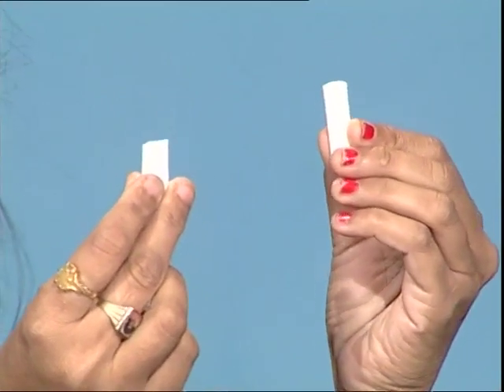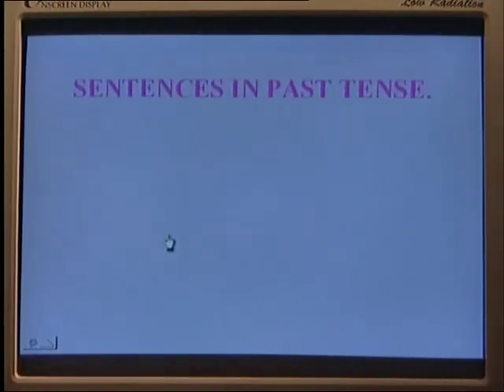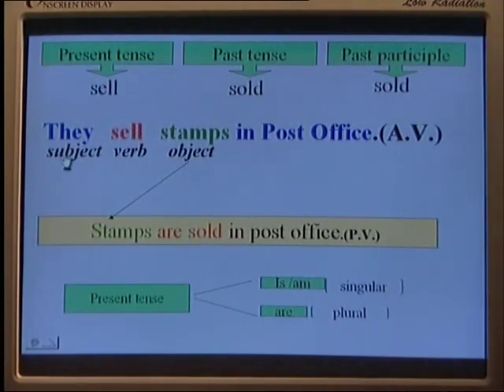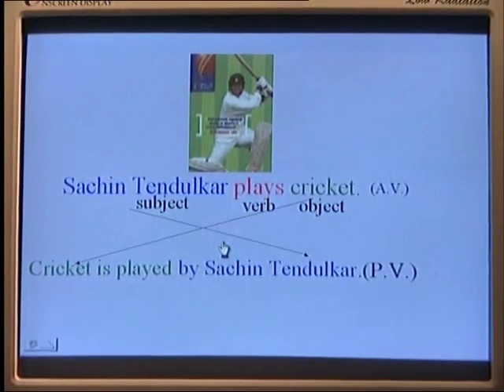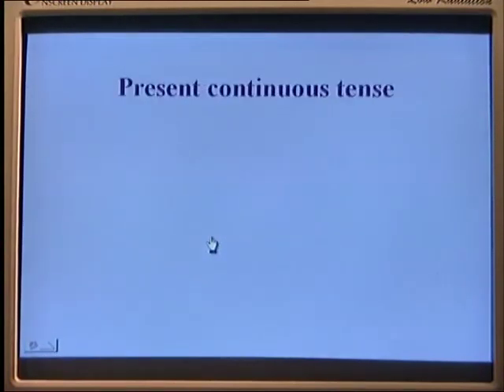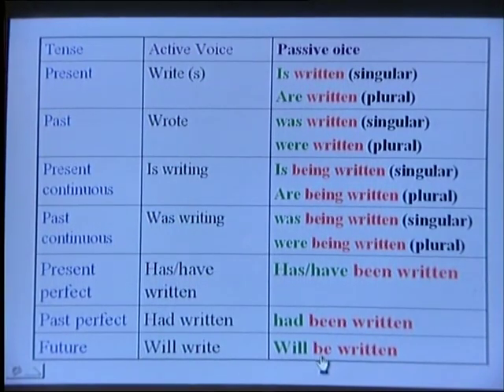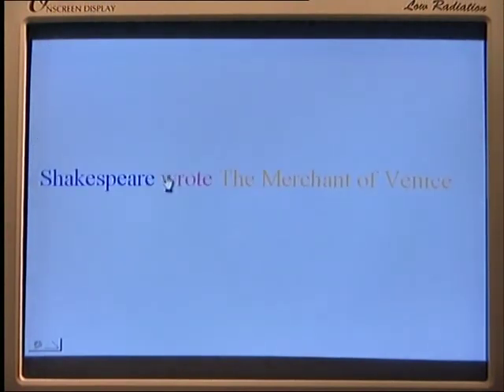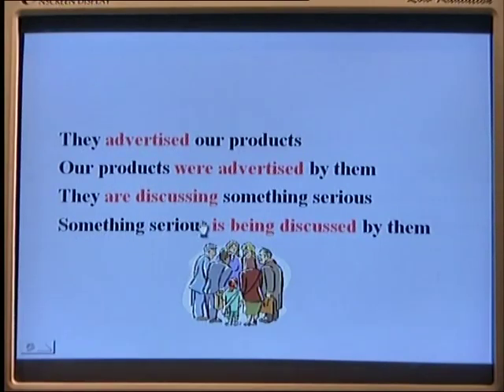ACTIVE & PASSIVE VOICE